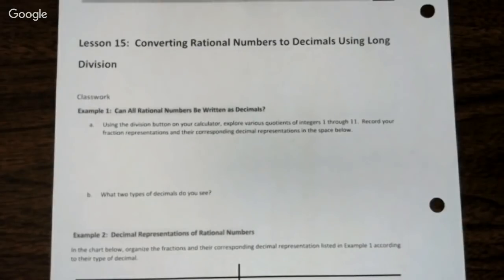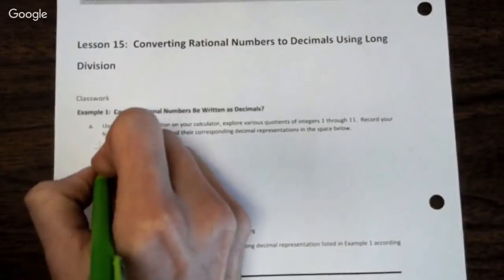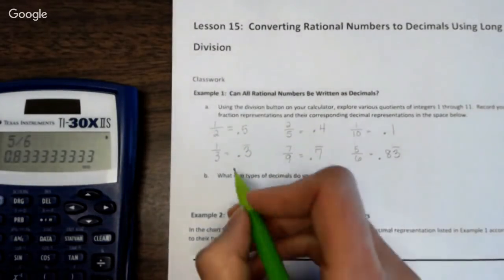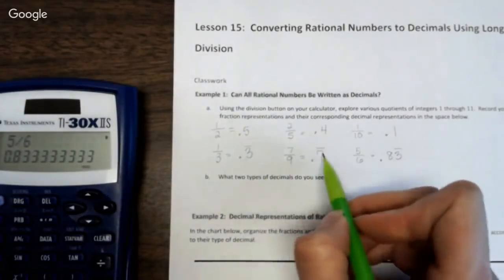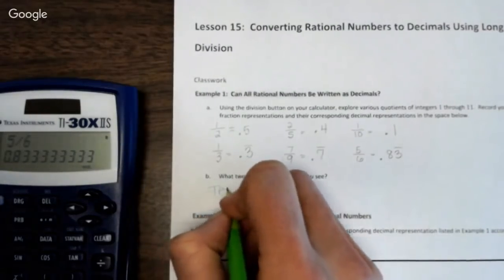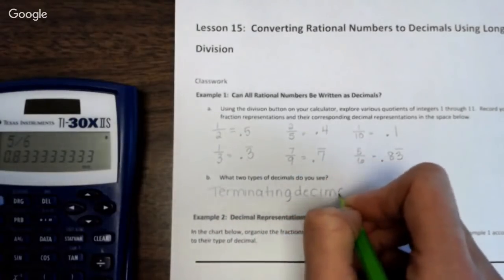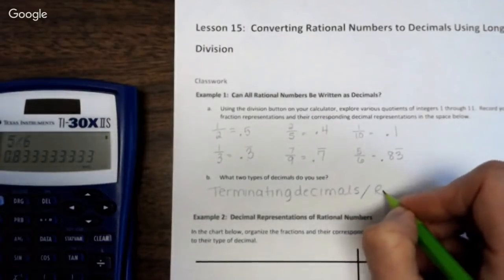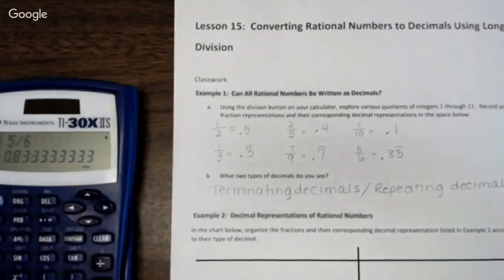Module 2: Lesson 14